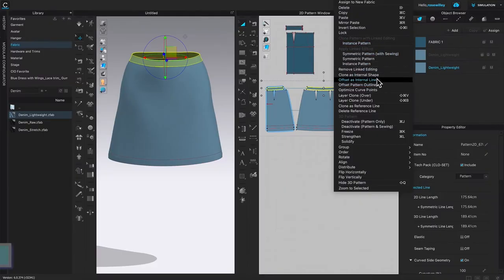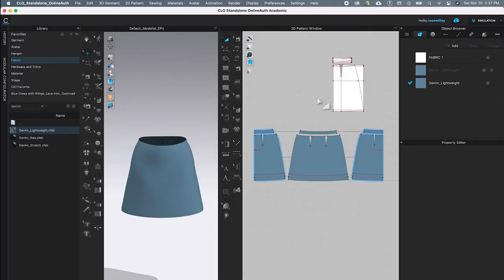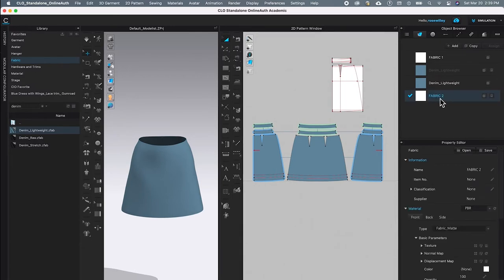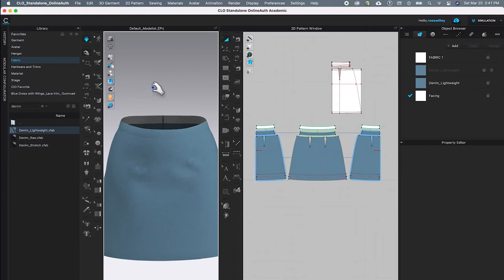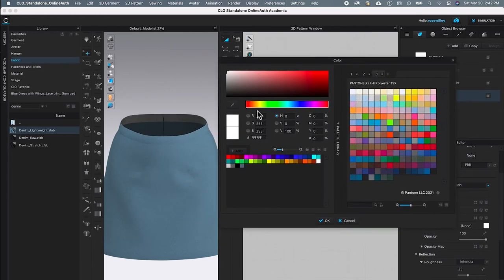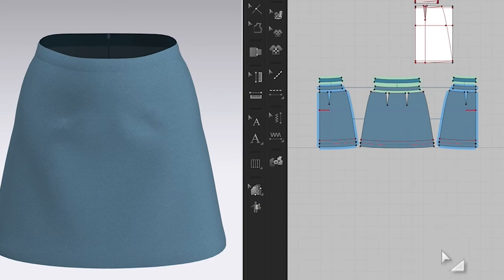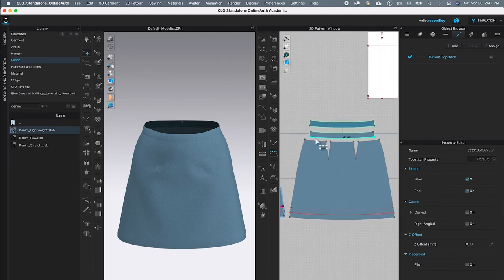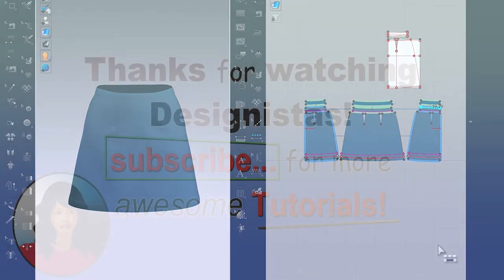How to Draft an A line Skirt in CLO 3D Part 11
How to Draft an A-line skirt in clo3d is from parts 11 - 11 for beginners. It begins by measuring your body to draft, selecting the avatar size, and then, sewing it in clo3d.

A full course to purchase is $2.99 for you to own via the Gumroad

Skirt Fabric Links on Amazon.com:
Denim Stretch Chambray Shirting Pineapple Print
Denim Floral Print, Yard dark blue
Denim Chambray Yard Medium Blue

Timestamps:
00:00 How to Make an A-line Skirt in CLO3D for Beginners
00:57 How to Draft A-line Skirt Part 11